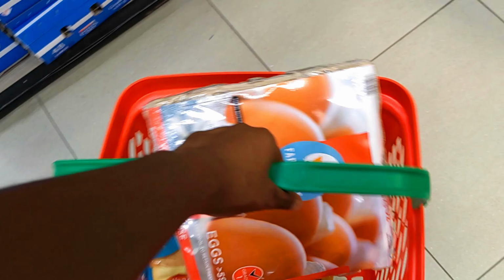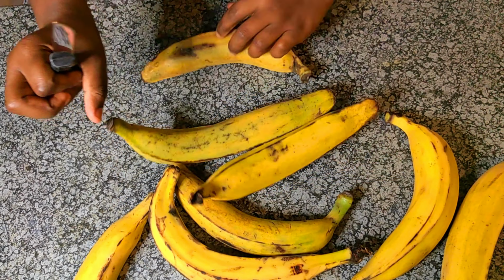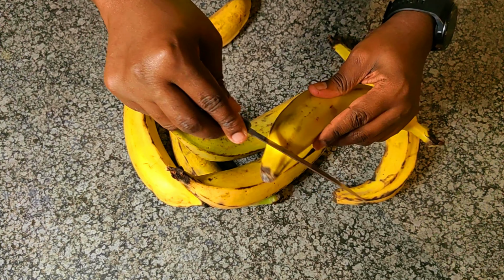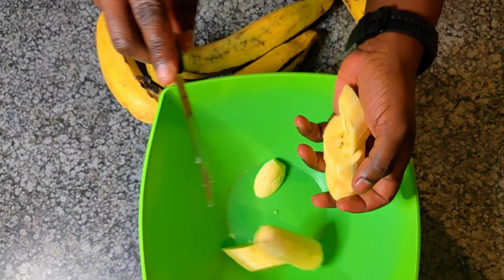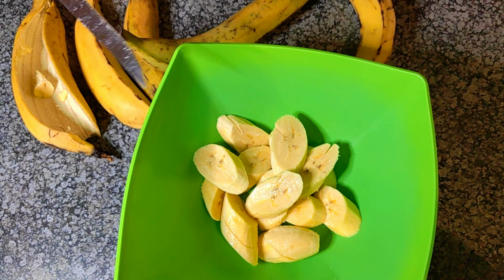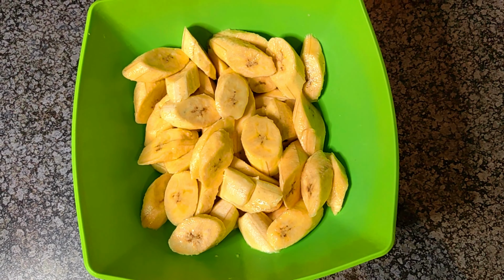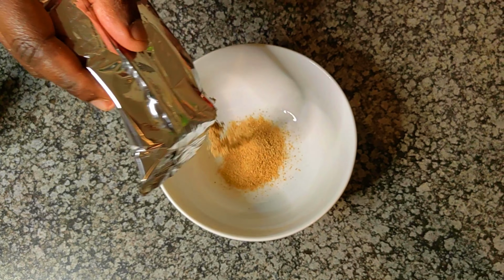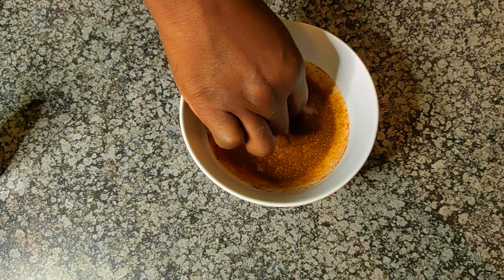how to make KELEWELE | My take on Kelewele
I wanted to show everyone my take on how to make Kelewele, i guess there are different ways to making it but this the one that i enjoy the most and its easy to make as well.

Please spread the word so others will know off the channel so they may benefit as well.

Ingredients used in making this Kelewele:
- Ripe Plantain (preferably extremely ripe plantain)
- Salt
- Ginger powder
- Peri-peri powder
- Oil

Your comments are highly appreciated, leave them in the comments section and also add the words you would want us to translate for you. Help us make this channel interesting and exciting to all who are interested.

Intro song details:
Artist: Bisa Kdei
Song: Mansa

Please be safe.

Chapters:
00:00 Intro
00:15 Getting ingredients
04:10 Making Kelewele